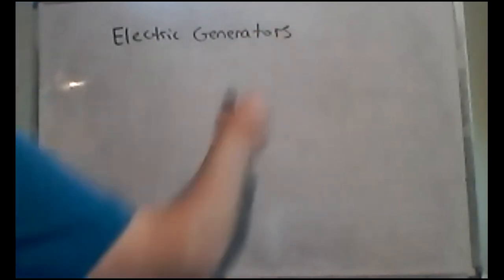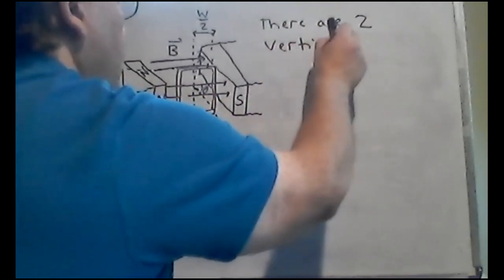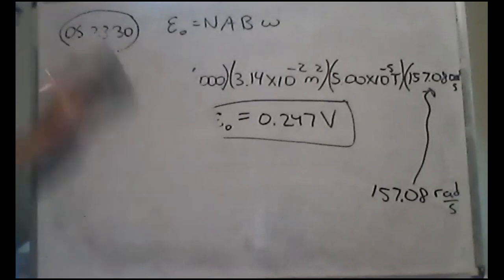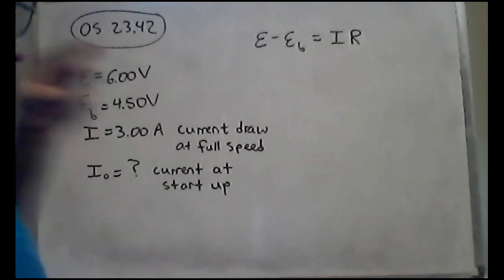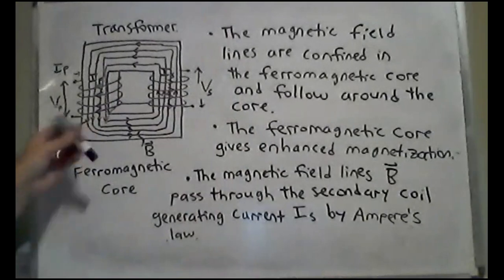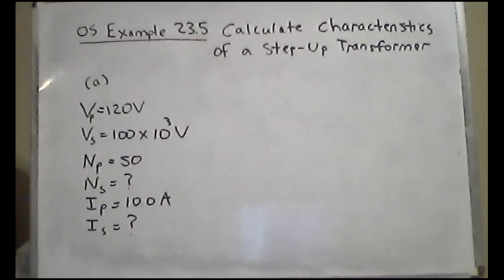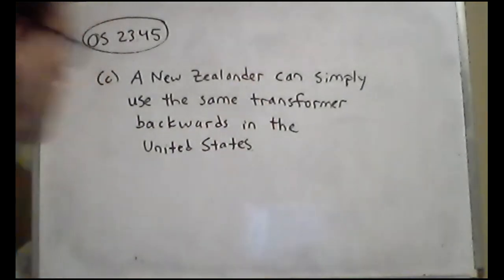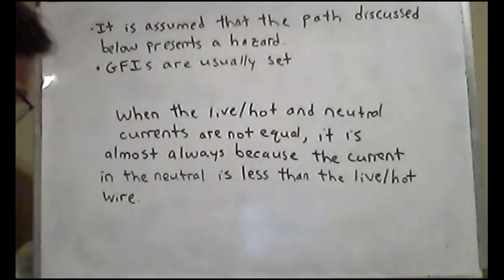Lecture on Chapter 22 of Cutnell and Johnson Physics, Electromagnetic Induction, Part 2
This lecture covers the topics of Faraday's Law of Induction, Lenz's Law, Electrical Generators, Transformers, Inductance, and RL Circuits.